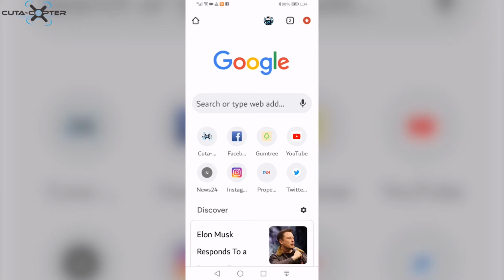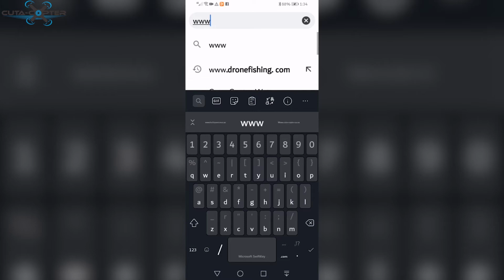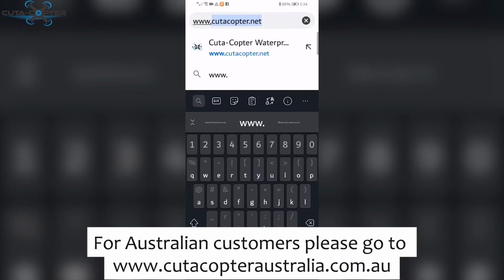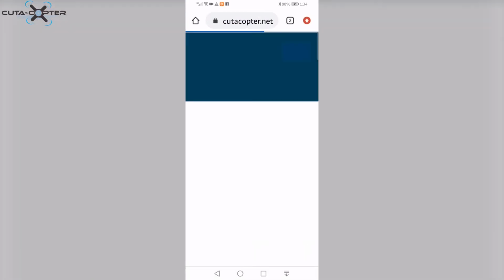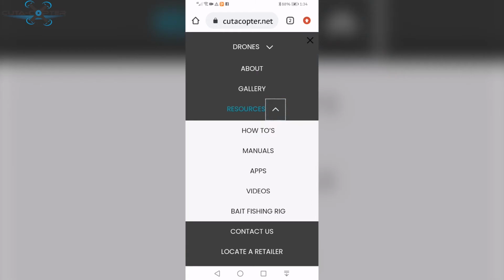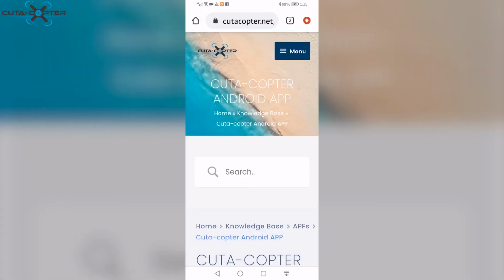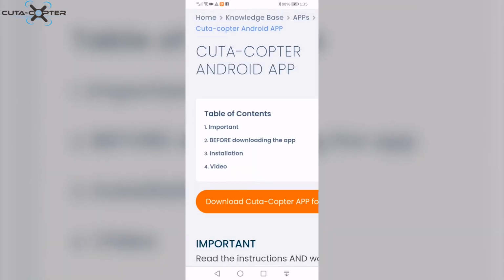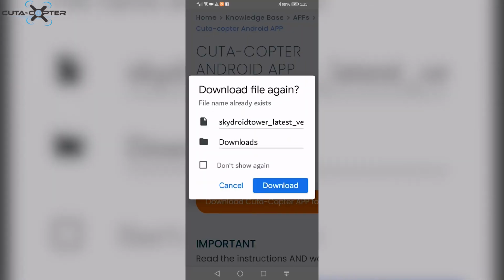Ultimate Drone FIshing - Cuta-Copter EX-1 SkyDroid APP Download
Cuta-Copter EX-1 - How To Video - SkyDroid APP Download instructions.

Ultimate Drone Fishing currently have the Cuta-Copter EX-1 available on 12 months interest free via ZIP.

You can check out our Cuta-Copter Value Bundles on the link below;

You can telephone us on 1300 DROP IT